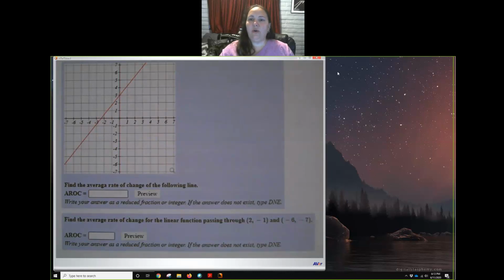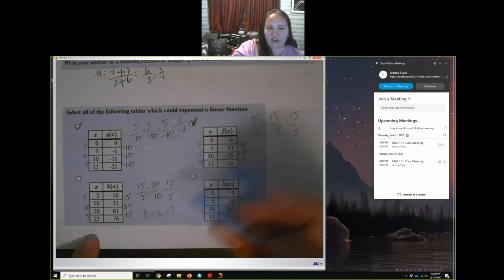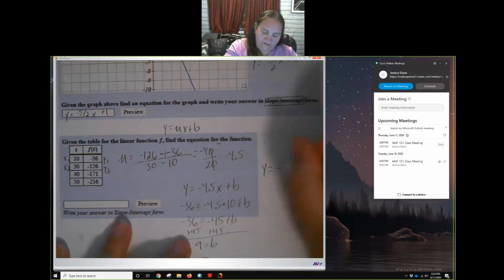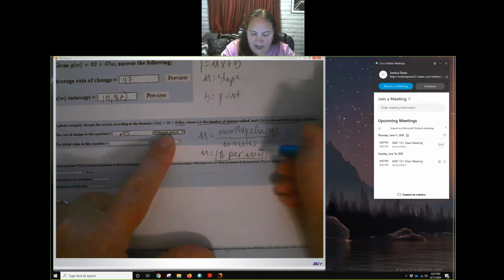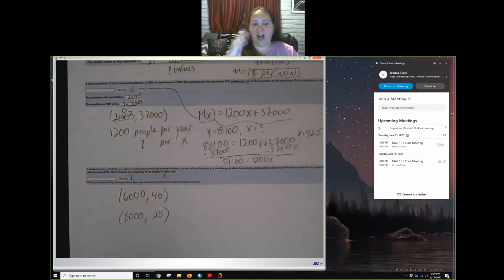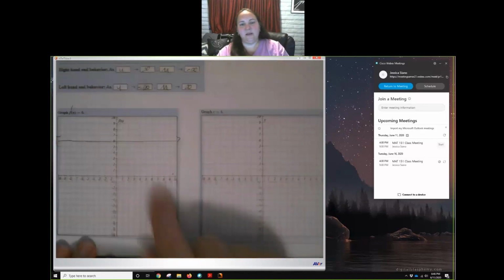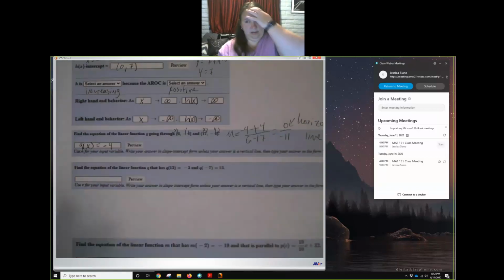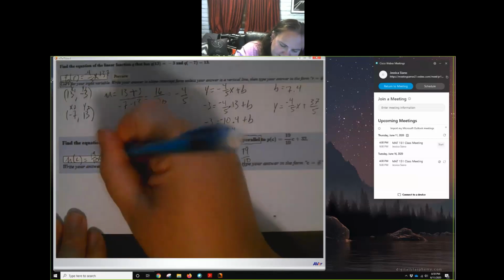6/11 Class Meeting